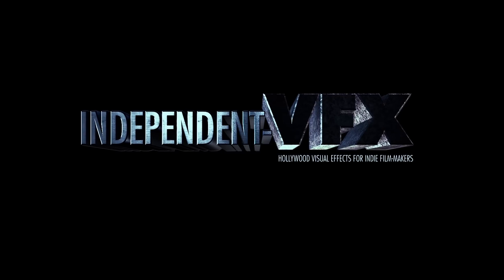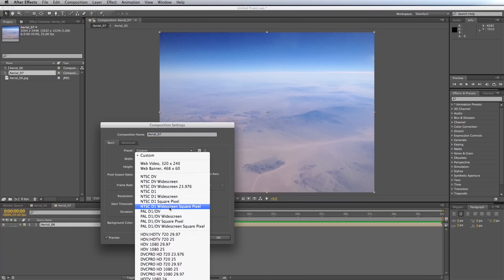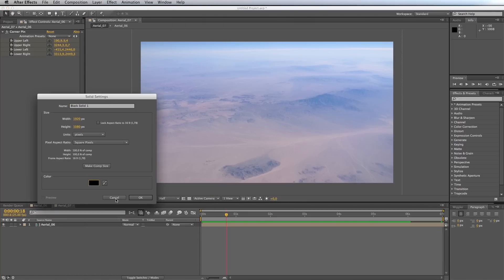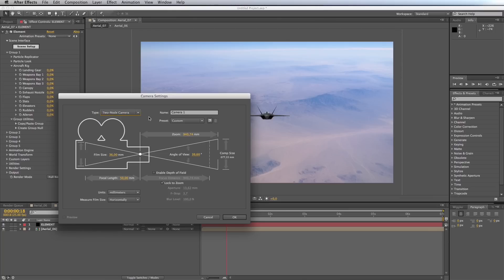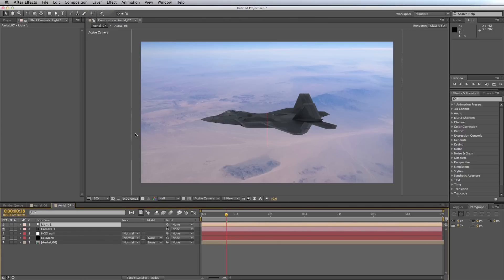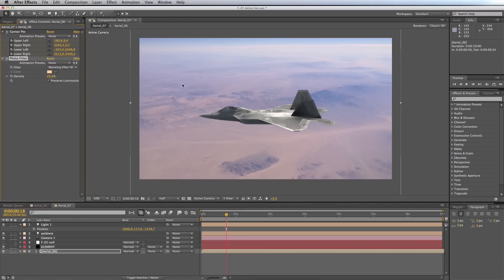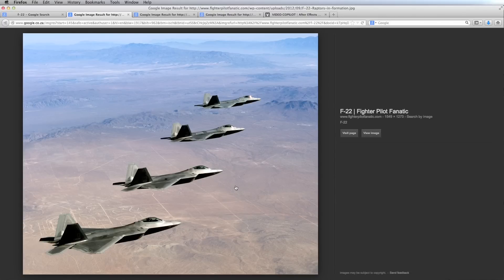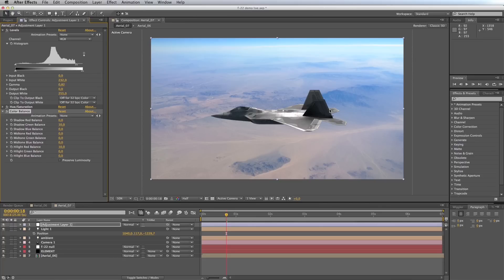Create Realistic Jet Scenes in Adobe After Effects - part1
In this video tutorial we look at creating realistic jet scenes in Adobe After Effects using Videocopilot Element 3D and Jet Strike.  In part 1 we cover animating the background, adding the model, setting up realistic lighting and color grading the shot for realism.

You will need a copy of Adobe After Effects with Videocopilot's Element 3D and Jet Strike installed.

for more information and pricing.